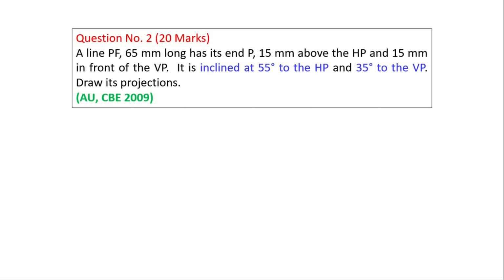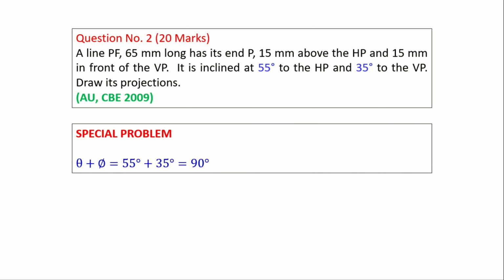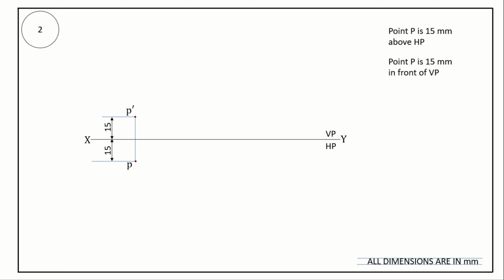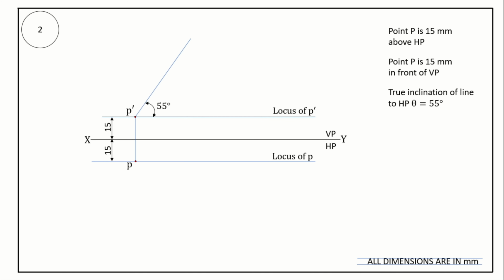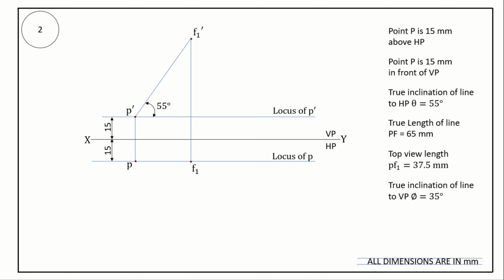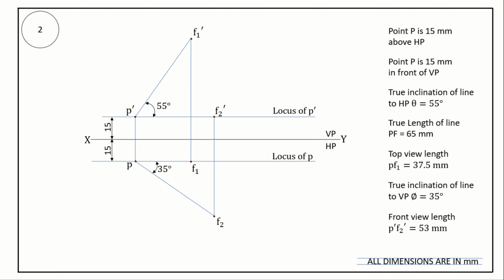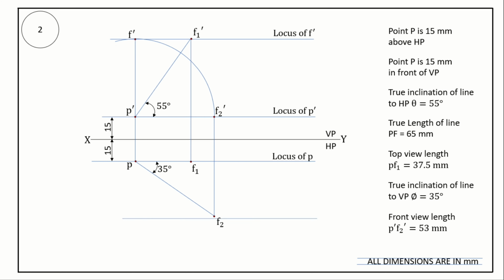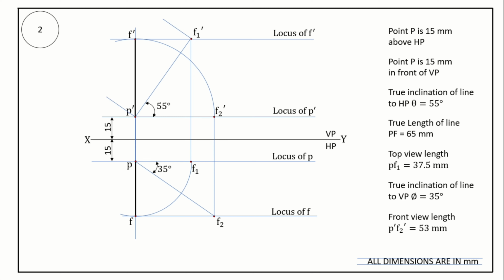PROJECTION OF STRAIGHT LINES | θ+∅=90° | ROTATING LINE METHOD | GE8152 ENGINEERING GRAPHICS | SHABIR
A line PF, 65 mm long has its end P, 15 mm above the HP and 15 mm in front of the VP.  It is inclined at 55° to the HP and 35° to the VP.  Draw its projections.

GE8152 ENGINEERING GRAPHICS | Projection of Straight Lines | θ+∅=90° | Step by Step Drawing Practice | Complete Animation | Prof. Dr. Mohd.F.Shabir | Asst. Prof. P. Muniraja Chandra | Anna University | Regulations 2017 | Aalim Muhammed Salegh College of Engineering

In this video, the projection of straight lines inclined to both HP and VP is explained clearly.  The sum of the lines inclination to HP and lines inclination to VP is 90 degrees.  How to find front view using true length and true inclination to VP and similarly how to find top view using true length and true inclination to HP is explained for better understanding.  The projection of straight line is drawn using rotating line method.  Projection of straight lines is drawn in step-by-step method using complete animation. The idea is to make students to draw the projections of straight lines in  step - by - step procedure easily.

Prof. Dr. Mohd.F.Shabir is teaching Engineering Graphics for Engineering students for more than 25 years.
Asst. Prof. P. Muniraja Chandra is teaching Engineering Graphics for Engineering students for more than 15 years.

For Online study material, Previous Question Papers with Solutions and Multiple Choice Questions (MCQ); kindly login